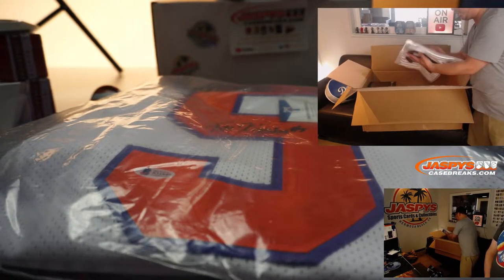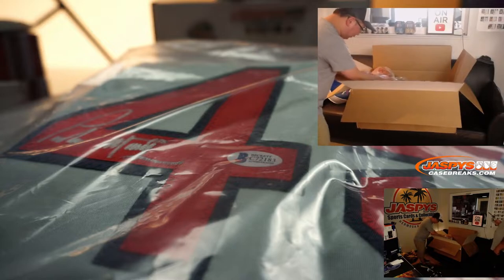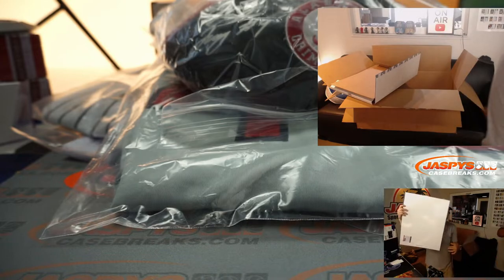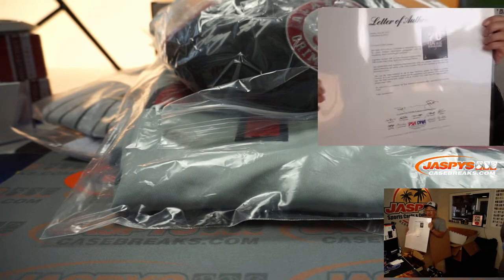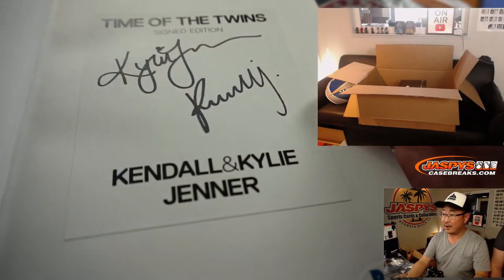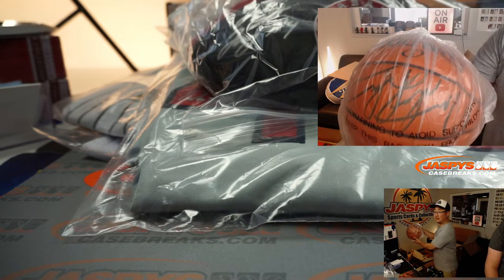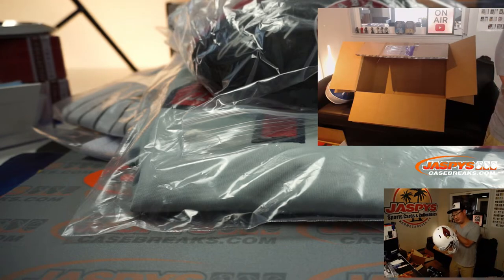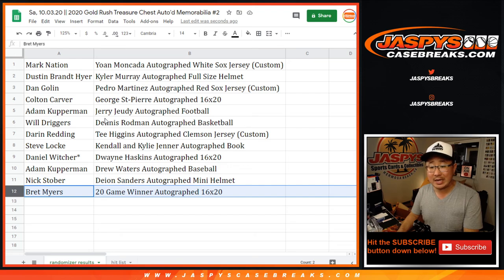Sa, 10.03.20 || 2020 Gold Rush Treasure Chest Auto'd Memorabilia #2